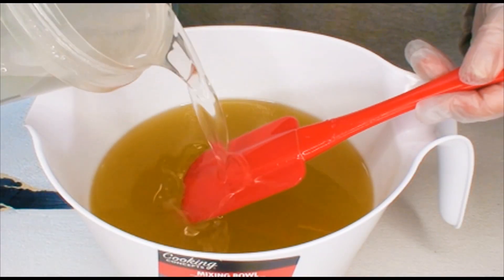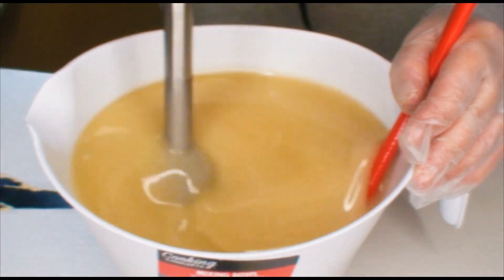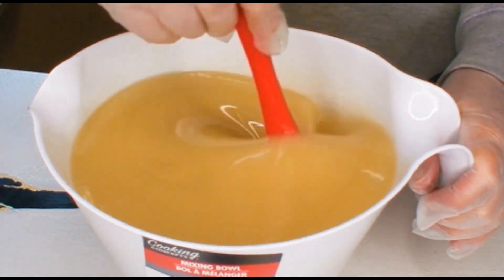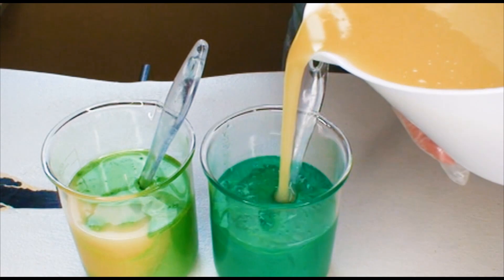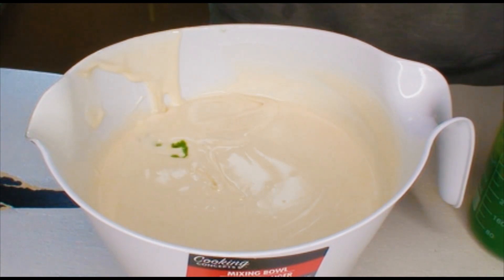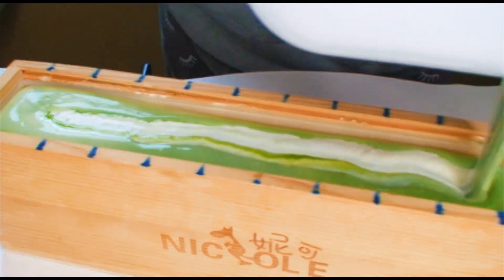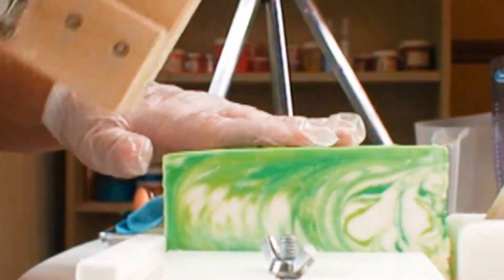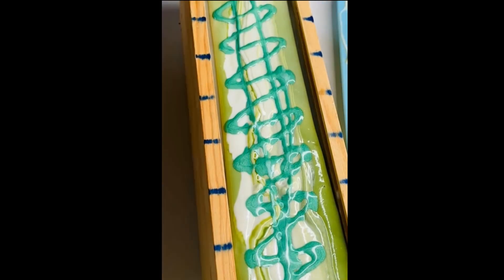MAD 4 MINT| Menthol Soap | Cold Process Soap Making | Artisan Soap Design | Best Oddly Satisfying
Videos are for entertainment only
A Message from Jes...
Welcome to Fruits Of A Loon Cold Process Soap Making!
I am so happy that you're here.
I have been a cold process soap maker for many years, but
just recently have started taking it to YouTube.

Please consider becoming part of my journey here on YouTube,
if you love cold process soap making.

If you're bored and want to watch hours and hours
of cold process soap making, here is my entire

There are three easy ways that you can support small YouTubers like me:
1. You can buy the soap you

2. You can purchase me a cup of coffee

I love coffee and I appreciate every single cup!  It helps me to keep
my website going, and continue to make soap for all of you, so thank
you from the bottom of my heart xo

don't purchase that particular item, it will allow me to earn a few
cents here and there.  It all adds up.

Here are my links:
Check out the sales and get the truest red pigments for soap making, at Nurture Soap, Premium Soap Making Supplies - ships worldwide!

Chunky Bio Glitter USA
Ice Cream Scoop and Shovel USA
Maple Leaf Column Mold USA
Make your own soap molds USA
Need extra small gloves like me? USA
Affordable hand blender USA
Small Spatulas seen in this video USA
Drop Flower Piping Tips USA
Piping Bags USA
The Best Titanium Dioxide I've ever used! USA
My Sodium Hydroxide USA
My Craft Tables USA
How to Make Soap USA
My Studio Light USA
Glass Beakers Set
Tall and Skinny Mold

Did you know? I love each and every one of you and am overwhelmed daily
Big XO to all of you!